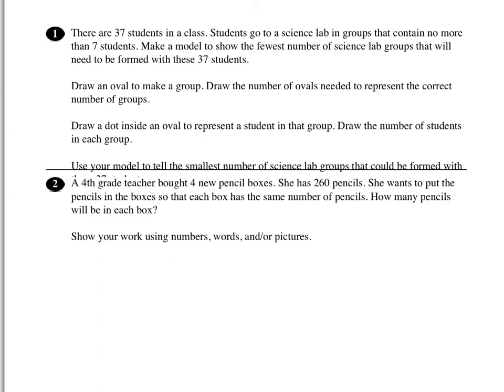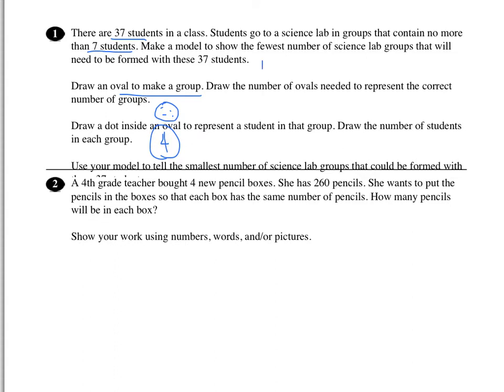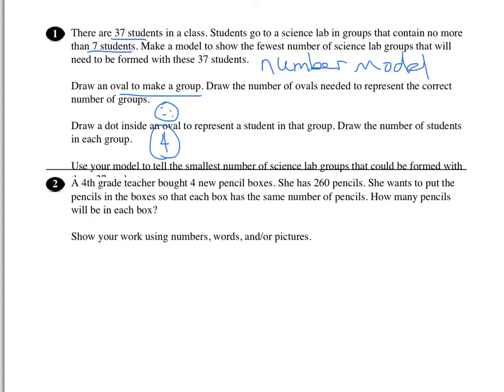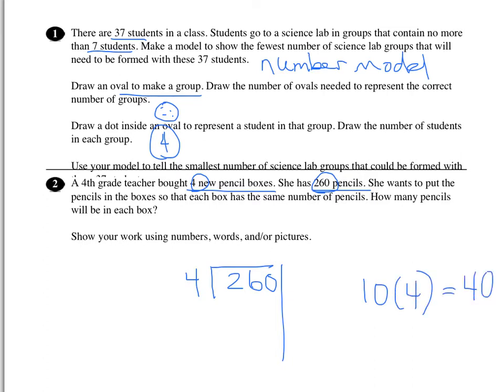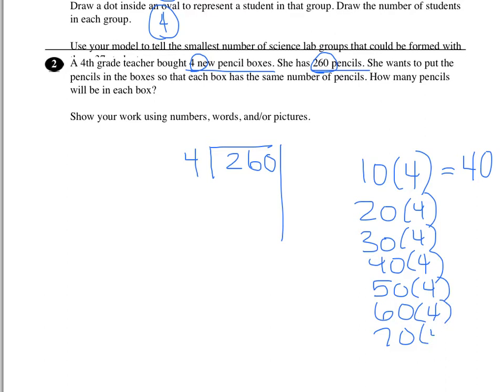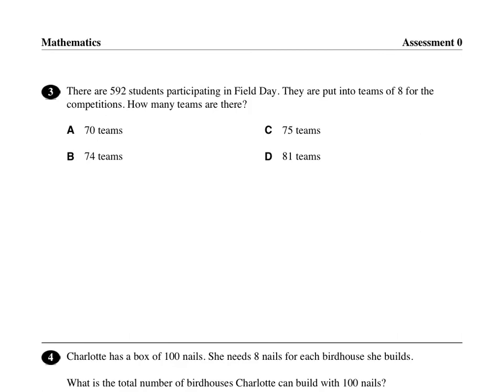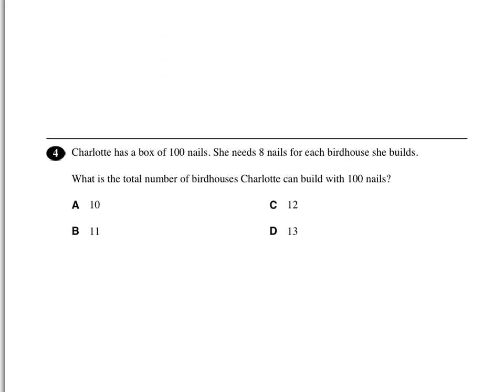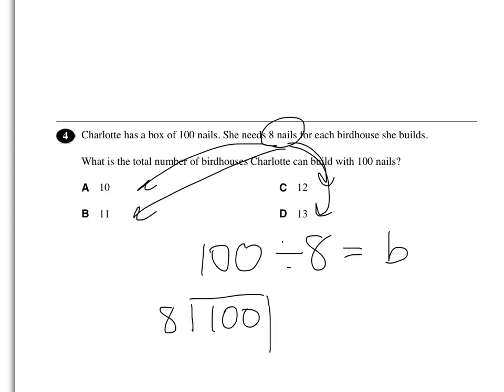Division practice 4 3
Homework 4.3 Division Practice.